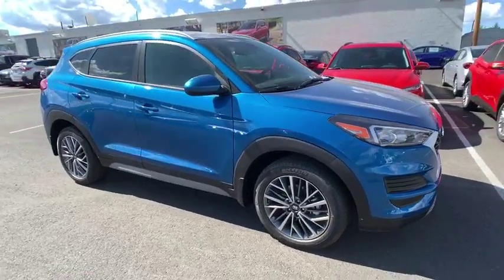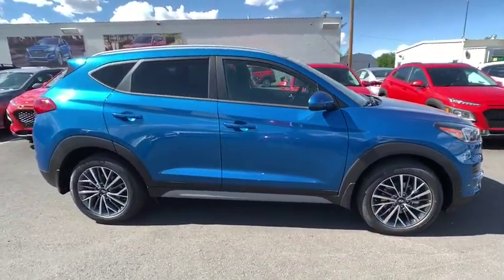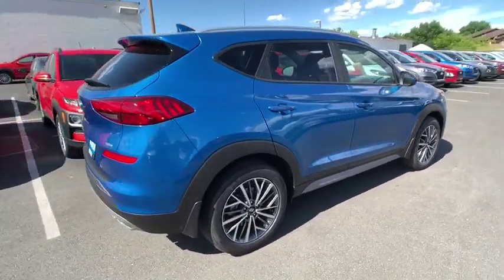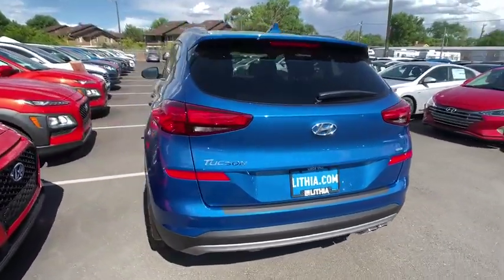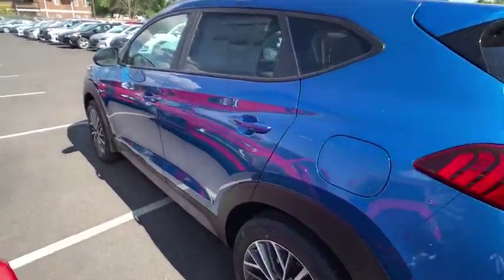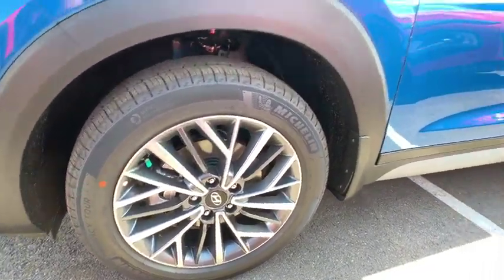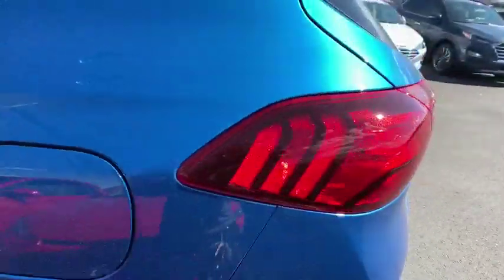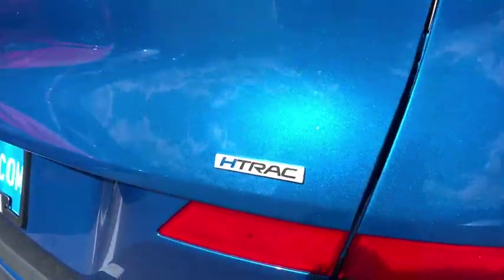2019 Hyundai Tucson Reno, Carson City, Northern Nevada, Sacramento, Roseville, NV KU014600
2019 Hyundai Tucson SEL AWD - Stock#: KU014600 - VIN#: KM8J3CAL8KU014600

Heated Seats Lane Keeping Assist Cross-Traffic Alert Brake Actuated Limited Slip Differential Dual Zone A/C All Wheel Drive Alloy Wheels. FUEL EFFICIENT 26 MPG Hwy/21 MPG City! SEL trim AQUA BLUE exterior and BLACK interior READ MORE! KEY FEATURES INCLUDE: All Wheel Drive Heated Driver Seat Back-Up Camera Satellite Radio iPod/MP3 Input Onboard Communications System Aluminum Wheels Remote Engine Start Dual Zone A/C Lane Keeping Assist Cross-Traffic Alert Brake Actuated Limited Slip Differential Smart Device Integration Blind Spot Monitor Heated Seats Rear Spoiler MP3 Player Privacy Glass Keyless Entry Steering Wheel Controls. OPTION PACKAGES: OPTION GROUP 01. Hyundai SEL with AQUA BLUE exterior and BLACK interior features a 4 Cylinder Engine with 181 HP at 6000 RPM*. EXPERTS ARE SAYING: Great Gas Mileage: 26 MPG Hwy. OUR OFFERINGS: Lithia Hyundai of Reno sells new Hyundais certified pre-owned Hyundais and used cars trucks and SUVs! We have excellent finance options as low as 0% on select models in addition to all avilable Hyundai incentives and rebates! We also specialize in second chance financing! We are located in Northern Nevada at 2620 Kietzke Ln. Our hours are Monday-Saturday 8: 30am - 8pm and Sundays 10am - 6pm. 100% customer satifaction is our priority! Price does not include $449 Dealer doc fee taxes and license fees. Price contains all applicable dealer incentives and non-limited factory rebates. You may qualify for additional rebates; see dealer for details.